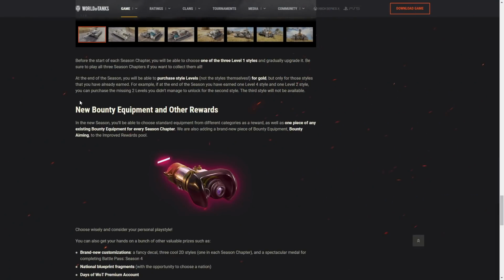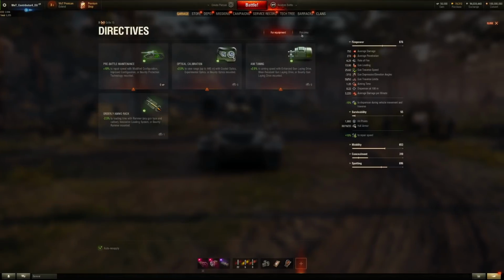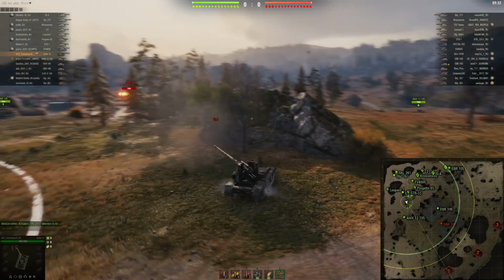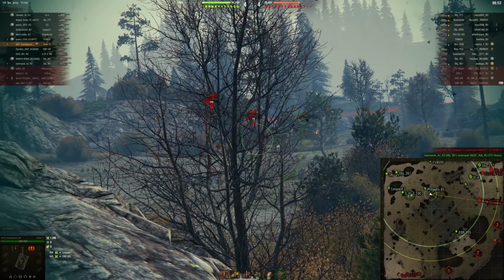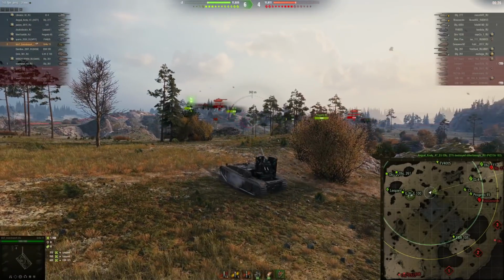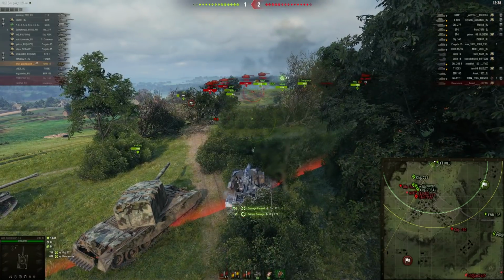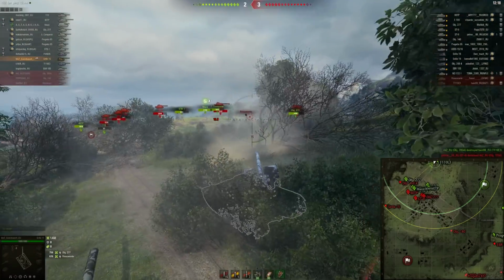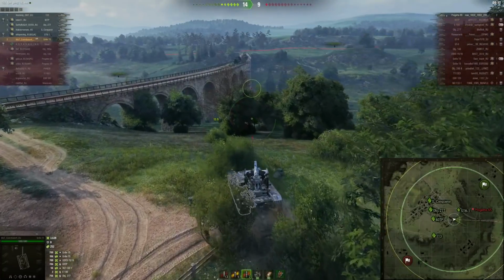New Accuracy Build Makes Grille 15 MAD in World of Tanks | Grille 15 New Bounty Aiming Equipment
World of Tanks Grille 15 New Equipment Best Accuracy Setup. World of Tanks Best Tank Destroyer Equipment 2.0, New Bounty Aiming Equipment Unit with Battle Pass 2021 Season 4. World of Tanks Grille 15 Gameplay. World of Tanks Update 1.12, Battle Pass Season 4 2021.

Chapters in this video:
00:00 - Introduction
01:07 - Setup (Equipment, Crew, etc.)
03:35 - First Battle
09:00 - Battle 2
14:00 - Battle 3
20:00 - Conclusion

Today I am going to play with Grille 15 like I have never seen it before. I am going to put new Bounty Aiming equipment unit on it, to get the best accuracy build on Grille 15 it has ever seen!

What next?

►Tanks in action / мир танков :
- German Grille 15, Tier 10 Tank Destroyer